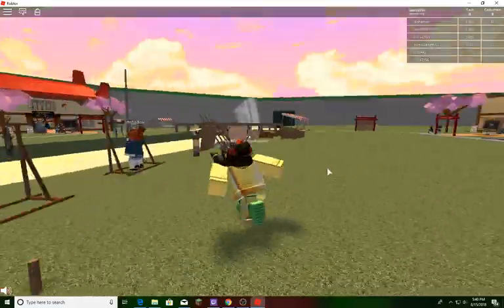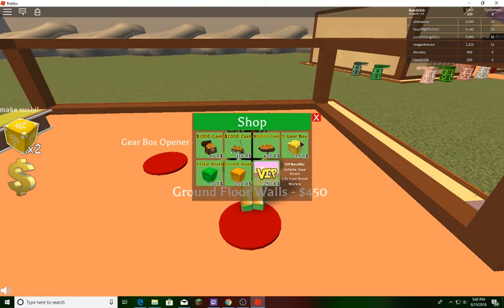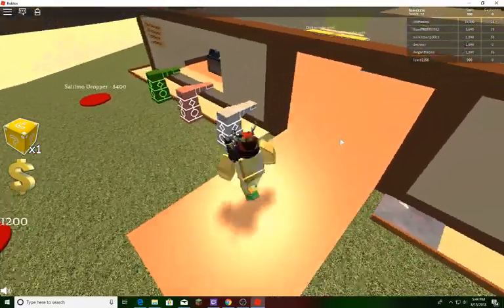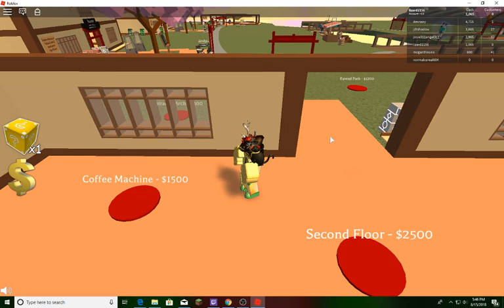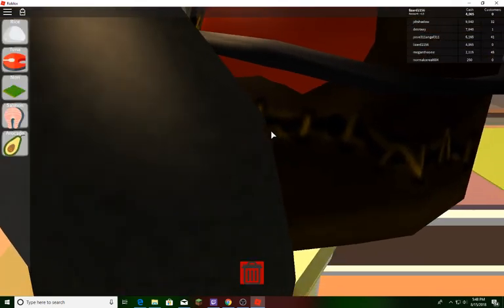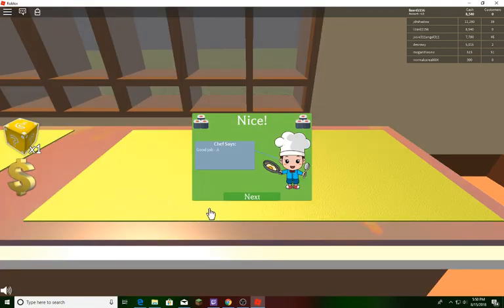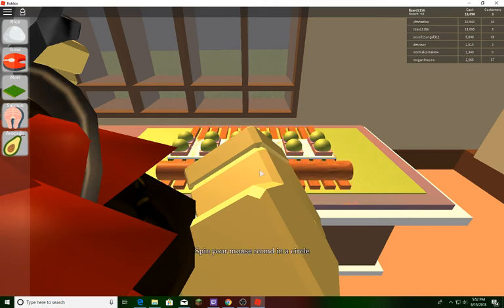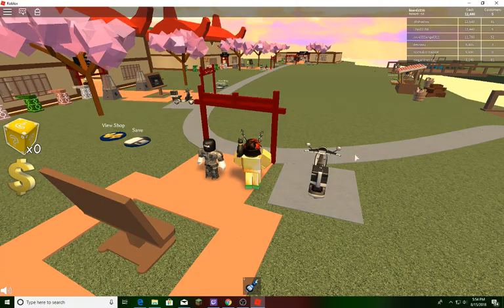my own restaurant?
resturant tycoon game from roblox